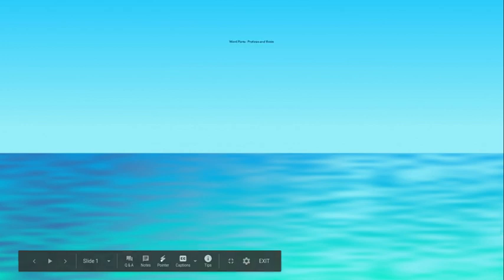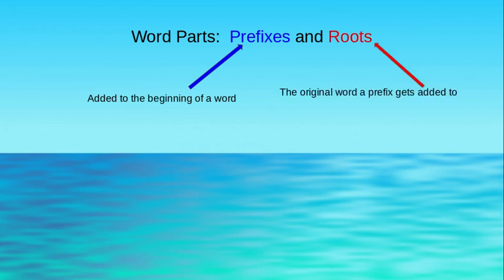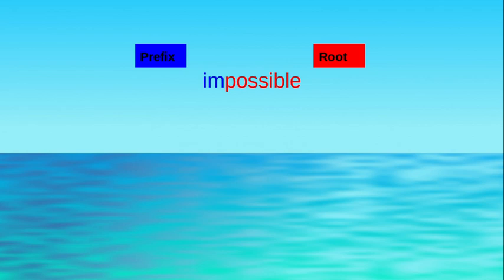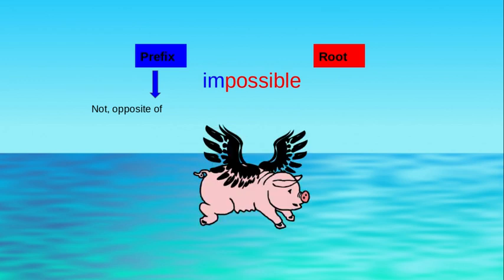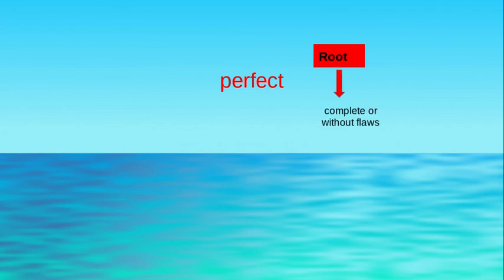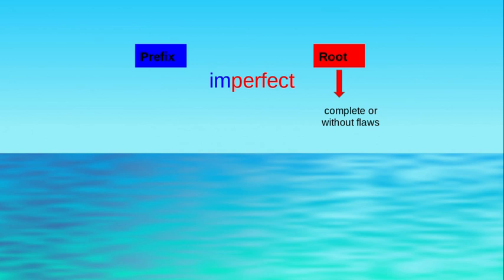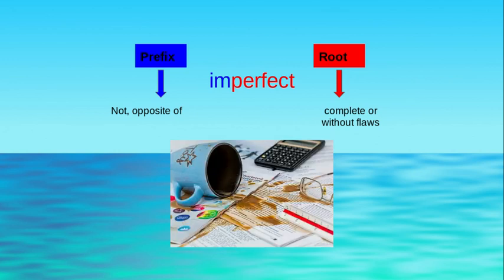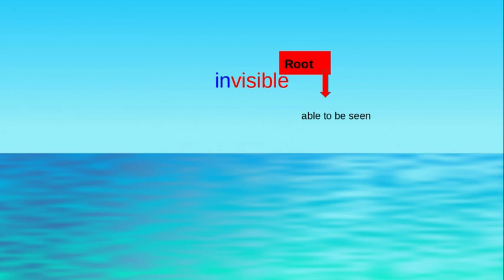H Rogue Wave Word Parts 2